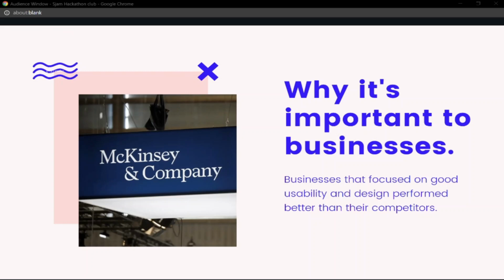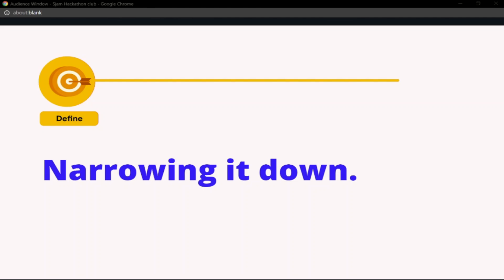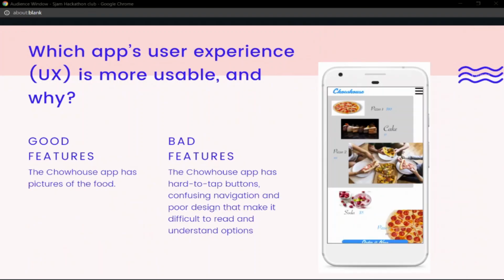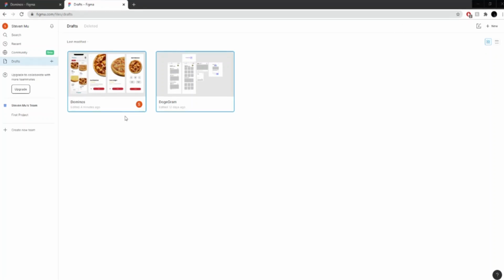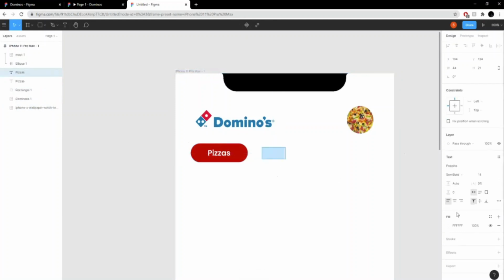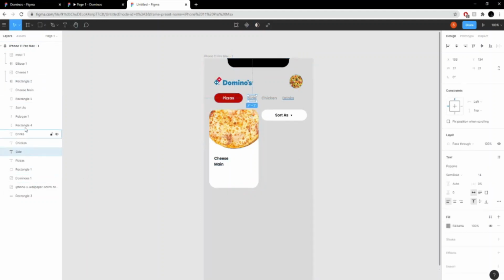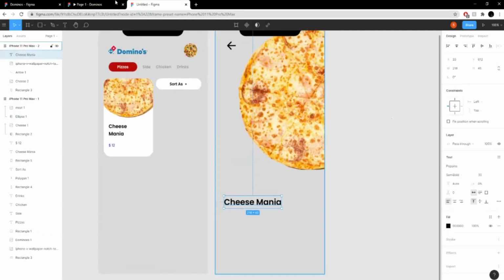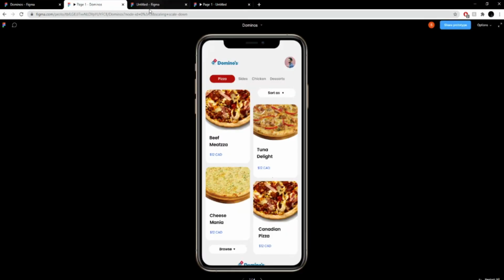Design Workshop #3 - UI/UX Theory + Domino's Pizza App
UI/UX Theory and Pizza app design in figma